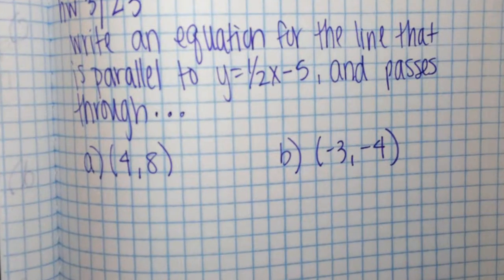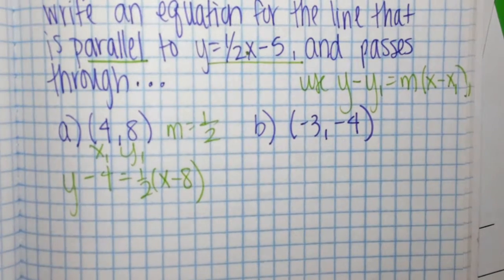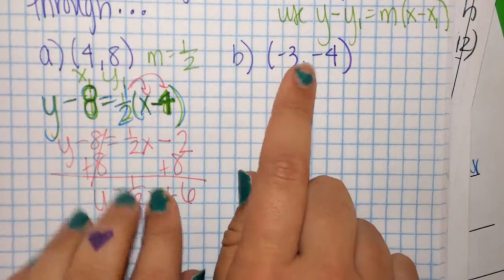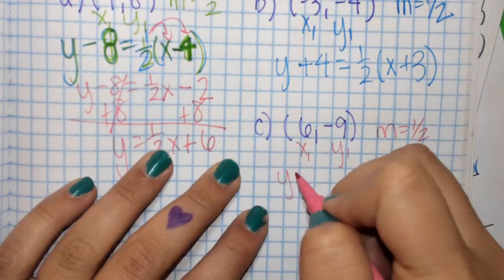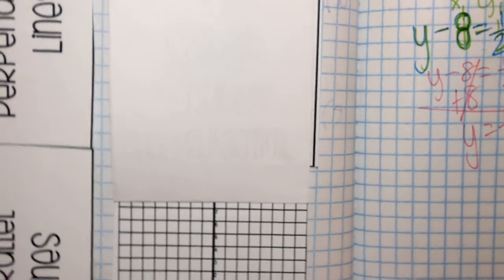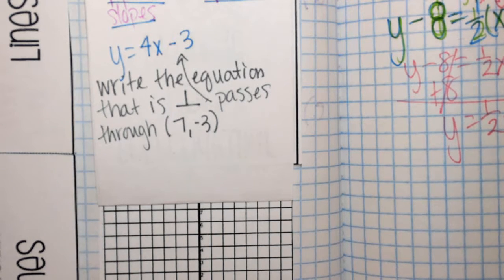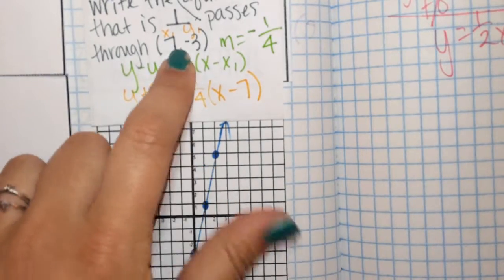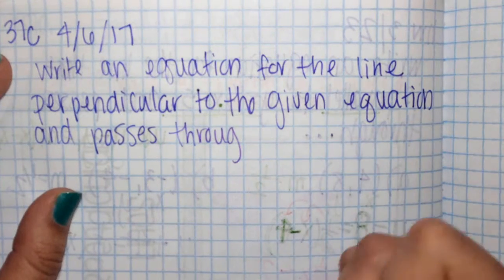4 6 17 2nd